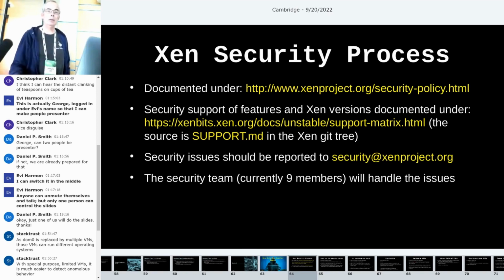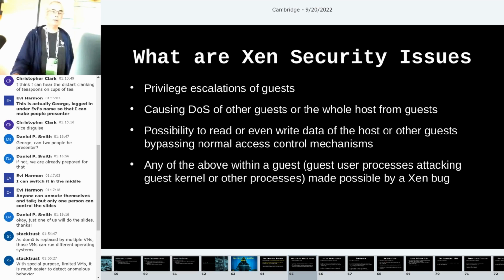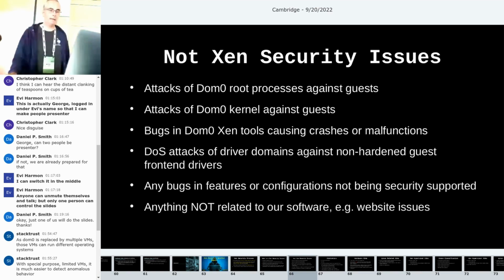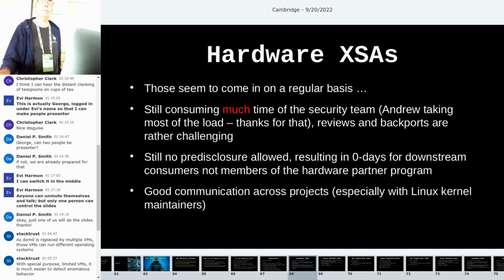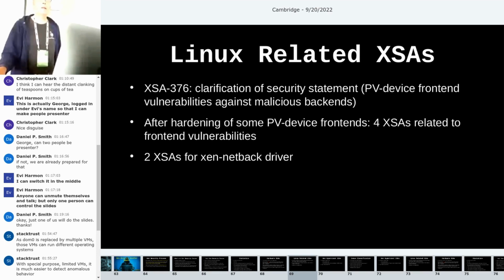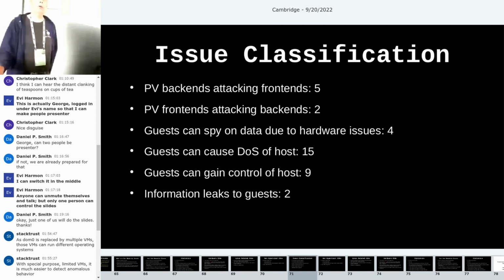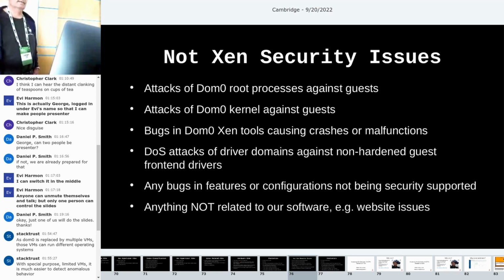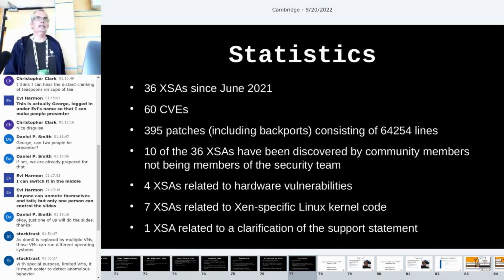Xen Security Weather Report -Jürgen Groß, Principal Developer, SUSE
Jürgen will summarize what has happened regarding security issues and the Xen security process in the Xen ecosystem since the last Xen summit.